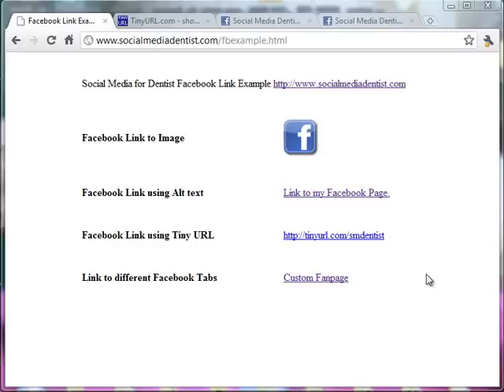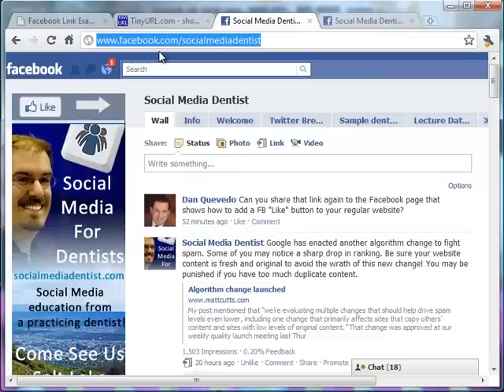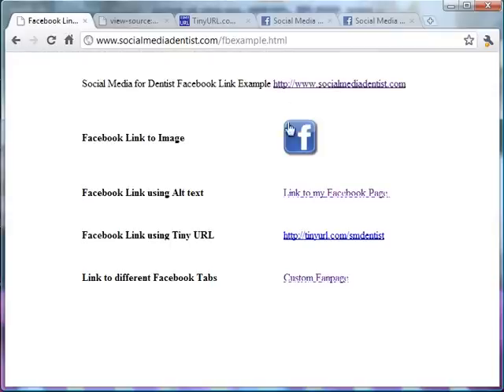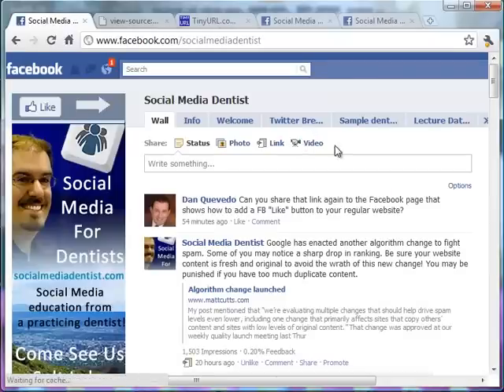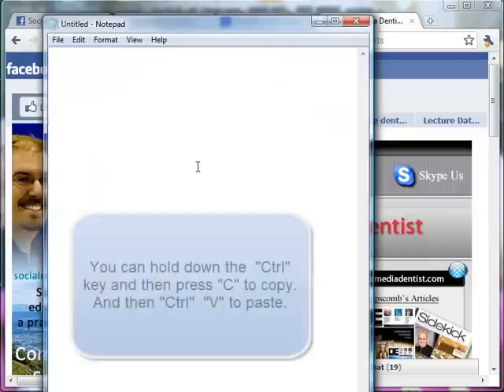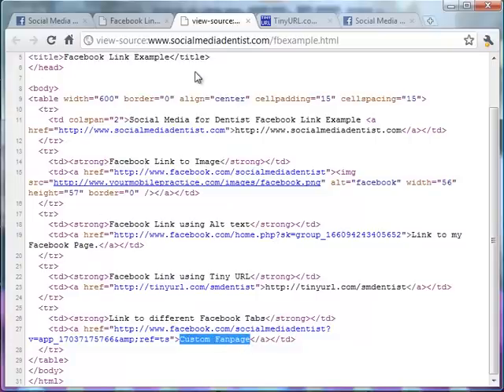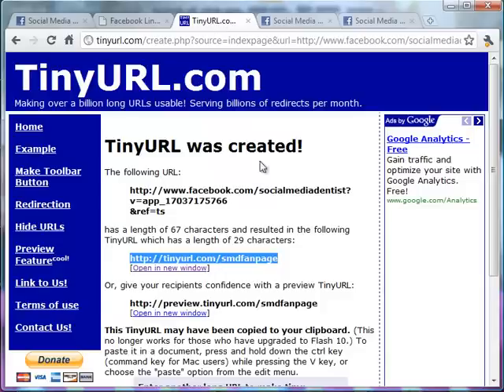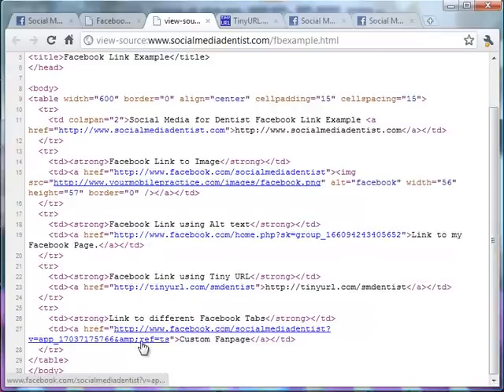How to link to Facebook from your dentist website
- In this video I show dentist how to link to Facebook from their webpage, how to use an image to link to Facebook, how to link to a tab and how to use URL shortening.